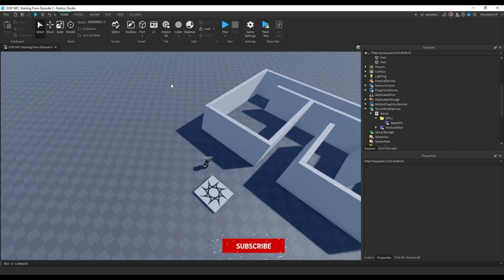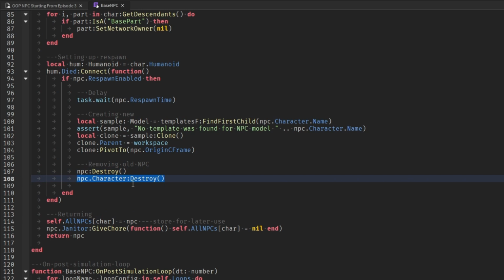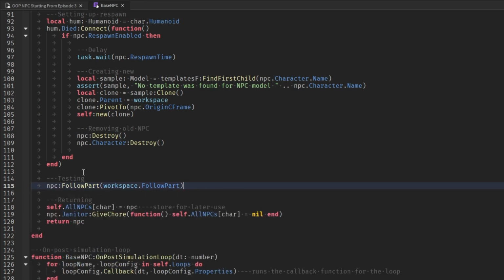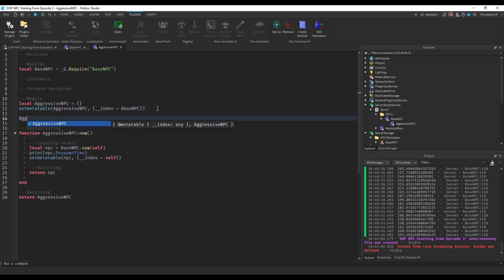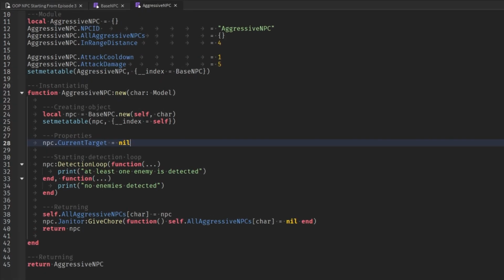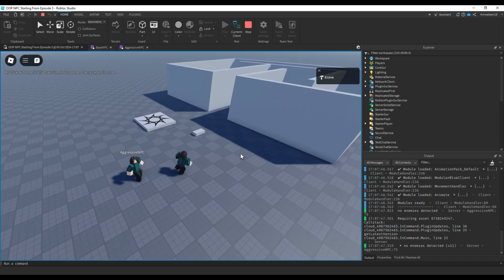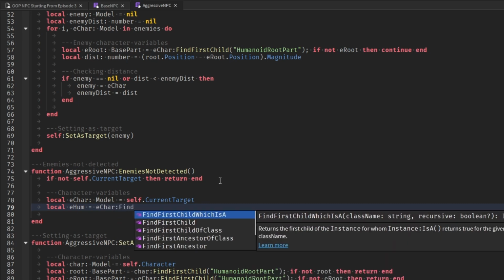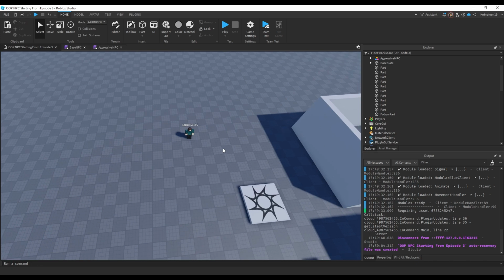How to make an OOP-Structured NPC in Roblox Studio ep. 5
Description:
In this video, we'll finish up with the BaseNPC module by setting up respawning for the NPC after they die, as well as a utility function for measuring the distance the NPC is currently walking, accounting for pathfinding. After that, we'll go through the entire setup of the AggressiveNPC subclass, and I showcase how we can use class inheritance within Roblox Studio to build upon the structure we've created in the BaseNPC class.

1) What is the specific issue you're having and what are you trying to do?
2) What have you tried to do to fix it so far?
3) Send relevant code chunks (if it's scripting) and any relevant errors/warnings if there are any.

YouTube Members:
Jack
ThatOneGoat

VAM21402

And an additional 35 anonymous members.